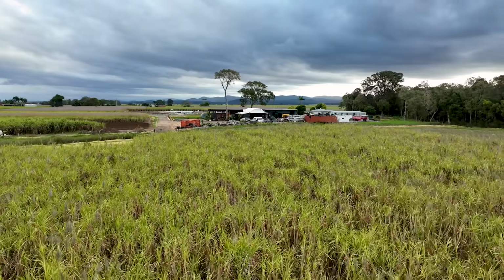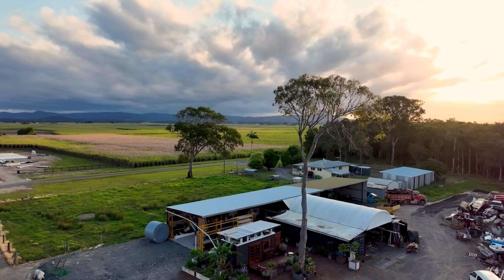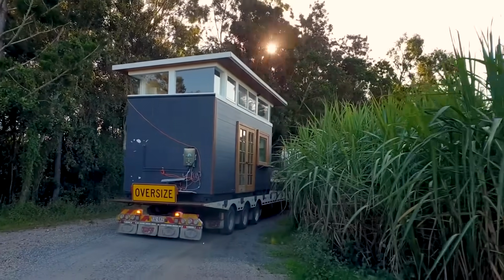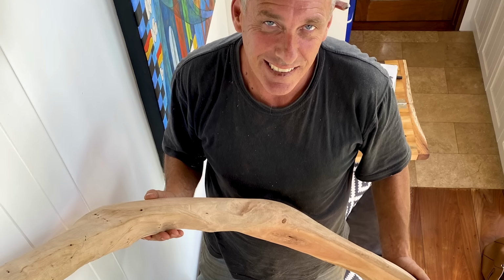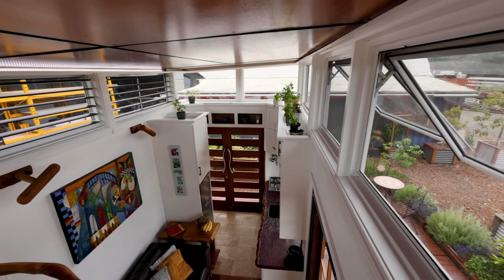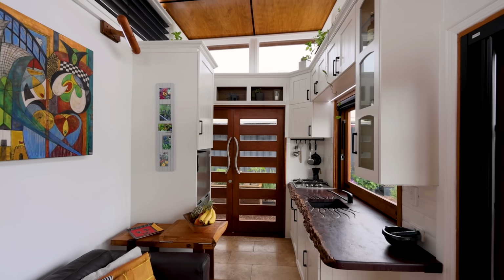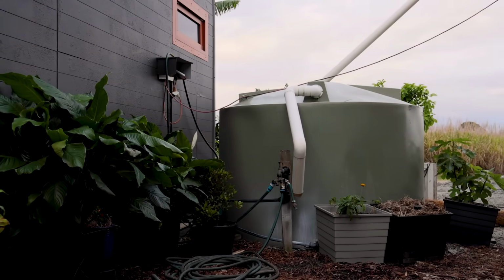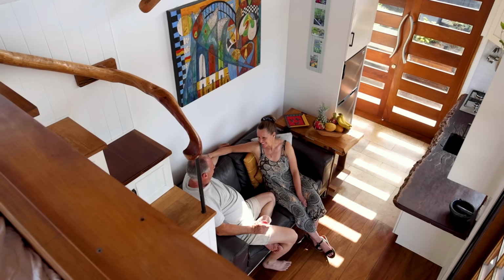This Super Low-Cost Shipping Container House is Like No Other!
Crafted for an unbelievably low budget from a 20ft shipping container and using reclaimed materials this is a shipping container home like no other.

Shipping Container Houses can often look cold and boxy. After all, it’s made from a cold metal box! This container home however, has been entirely clad both inside and out, with ceiling extensions and panoramic high windows that make the container look and feel much more like a tiny home while also being super insulted!

Owners Paul and Cathy have poured so much creativity into this home. Clever use of reclaimed or self-harvested materials have resulted in a wonderful, character filled house. From the rustic iron-bark counter tops, to the beautiful reclaimed timber doors, this tiny house is packed with exquisite craftsmanship.

This home is off the grid capable with a simple solar set-up and rainwater harvesting, although the house is currently hooked up to grid power. Surrounding the tiny house are lots of wicking garden beds, which creates wonderful gardens amongst the otherwise industrial surrounds, while also producing fruit and vegetables.

With Paul and Cathy doing all the labour themselves and thanks to some hard work in sourcing and reclaiming second hand materials, this amazing shipping container home was constructed for an unbelievably low cost.

We hope you enjoy the tour of this epic shipping container house!  To follow Paul and Cathy, you can find them

Presented and Produced by: Bryce Langston
Camera: Rasa Pescud & Bryce Langston
Editing: Sarah Binder & Rasa Pescud